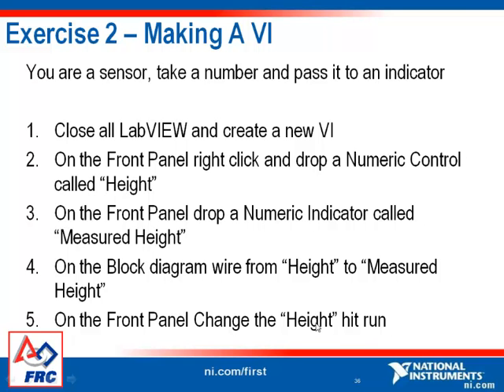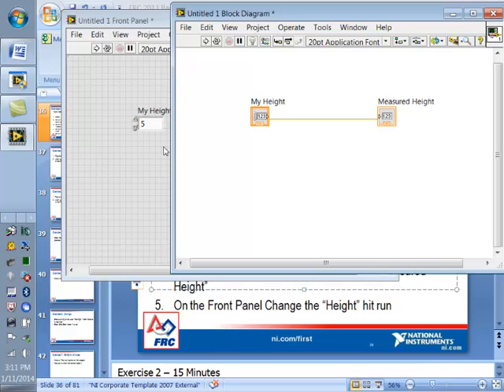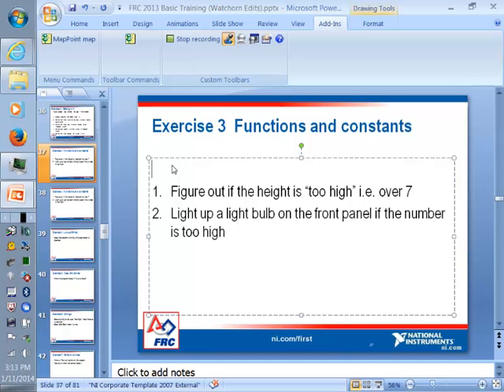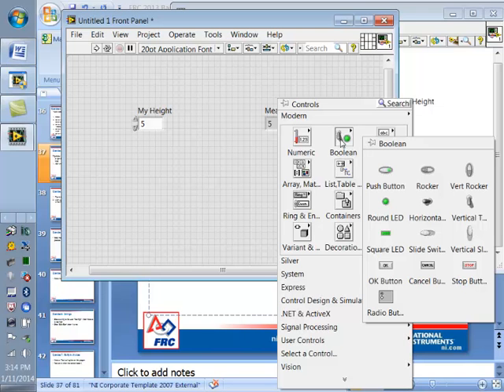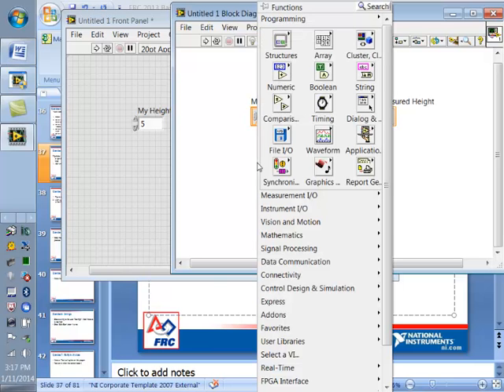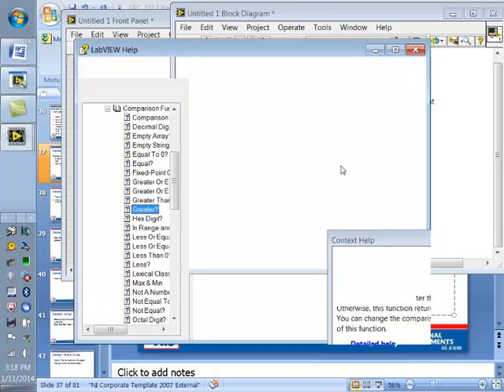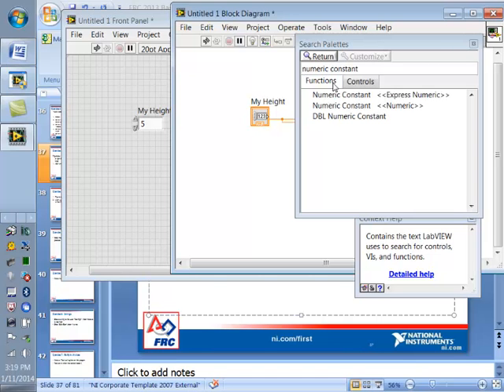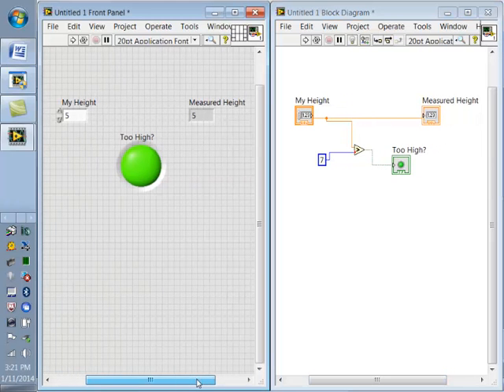FRC Basic LabVIEW Training - Pt. 5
Constants and Functions